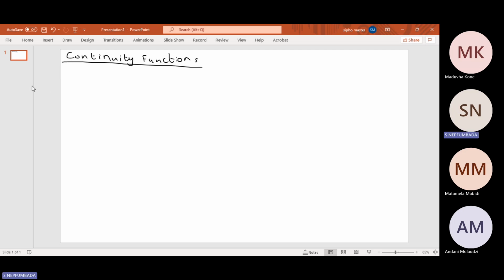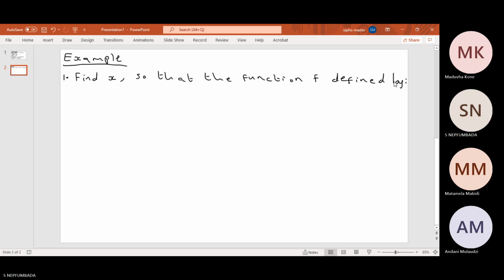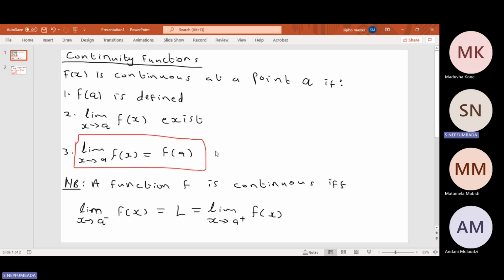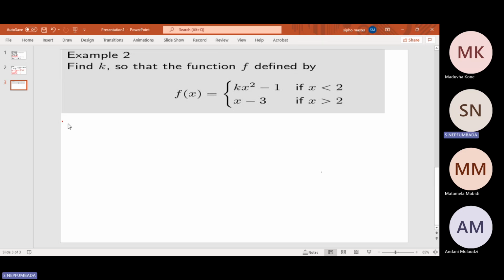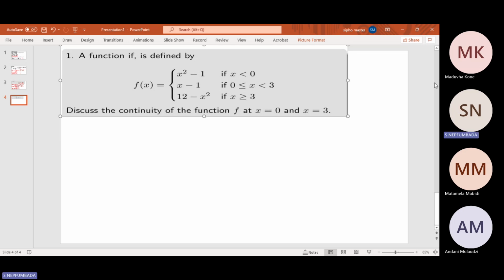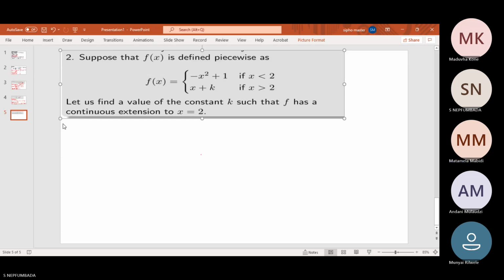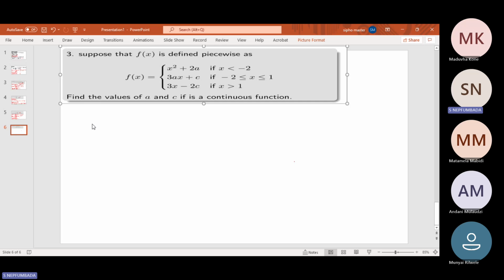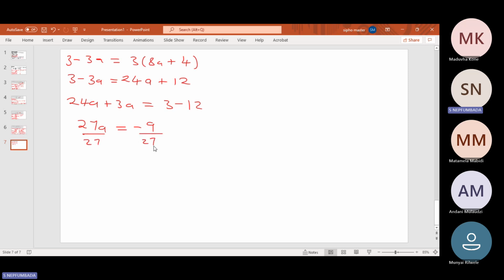FMT1140 Foundation Mathematics continuity functuons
SiphoTheEquationKiller  maths extra classes